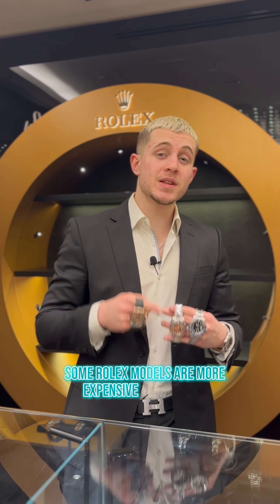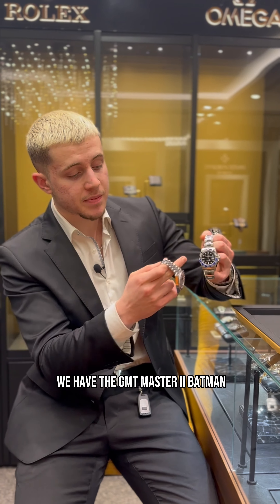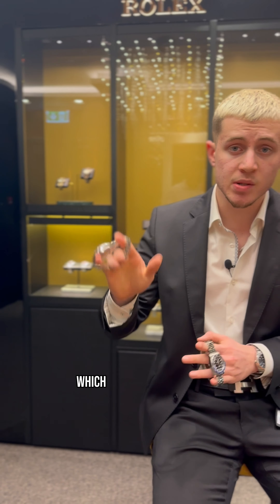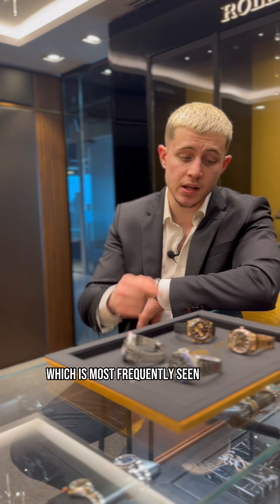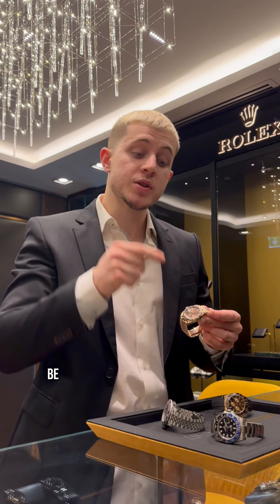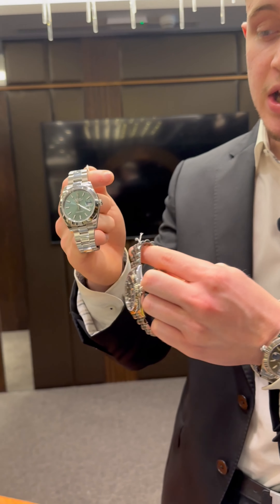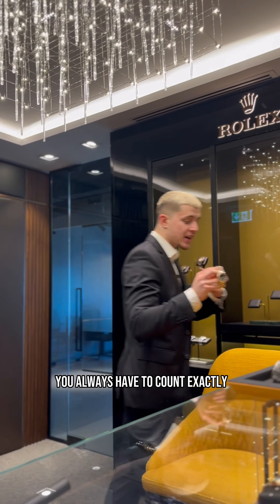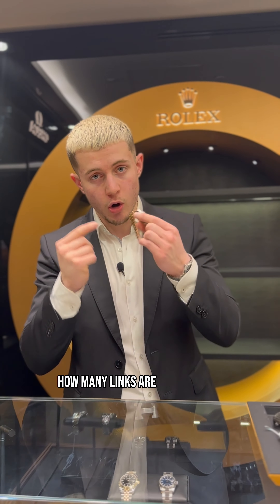Why some Rolex models are more expensive than others? Find out here.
Tell us your favorite configuration from the Rolex lineup.

About WatchMaestro:
WatchMaestro is a leading luxury watch dealer in the UAE. Buy, sell or exchange watches with us. We guarantee authenticity on our exclusive collection and deliver watches globally.